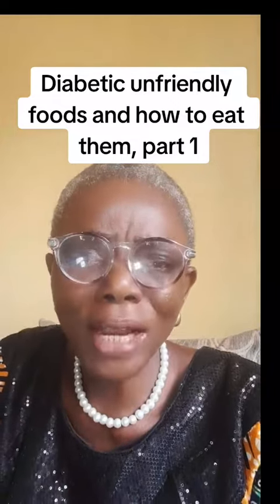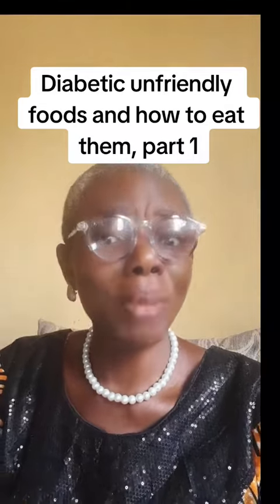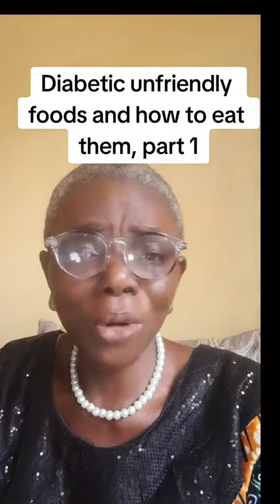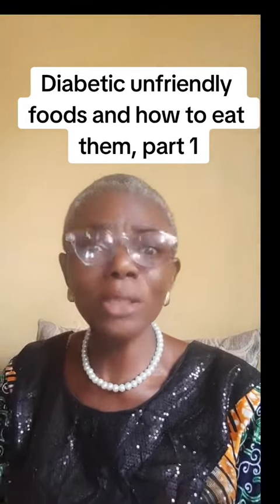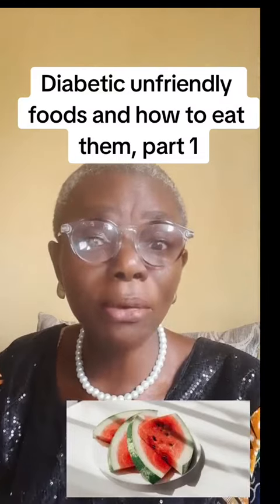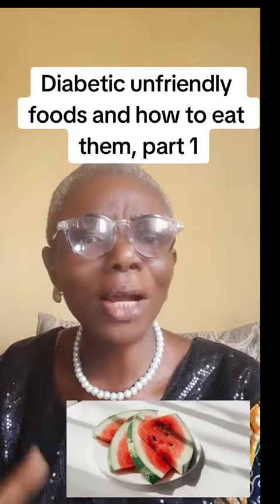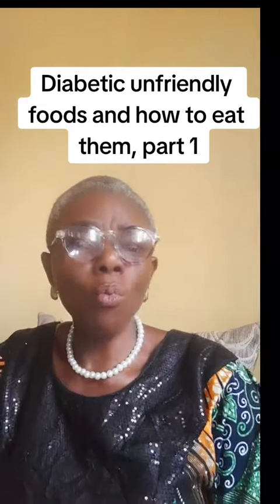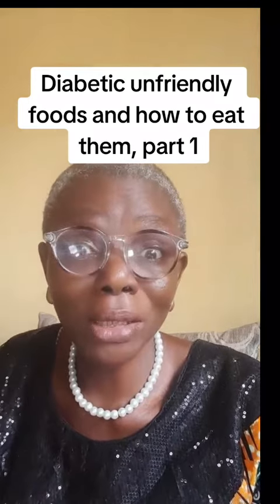Diabetic Unfriendly foods and how to eat them